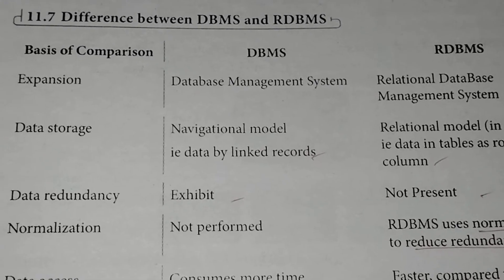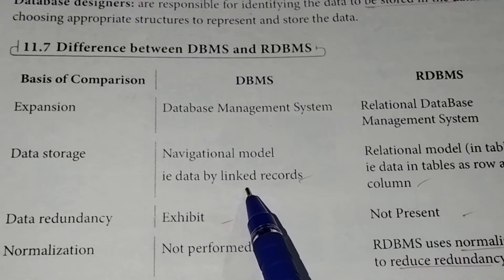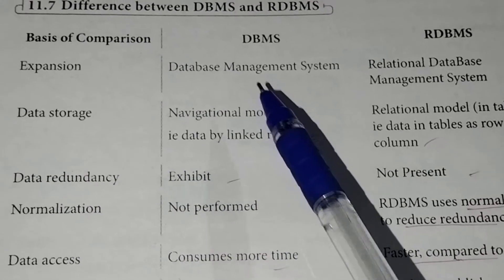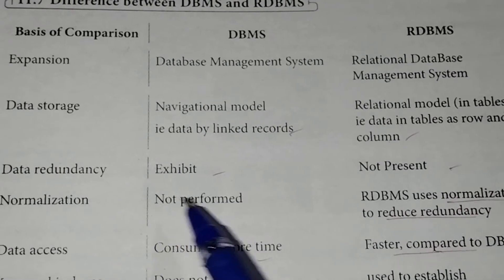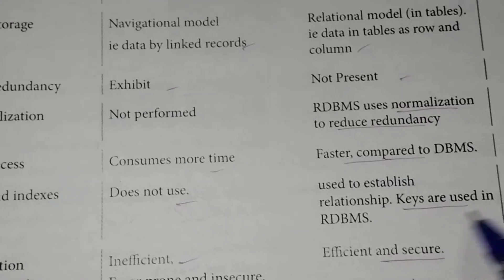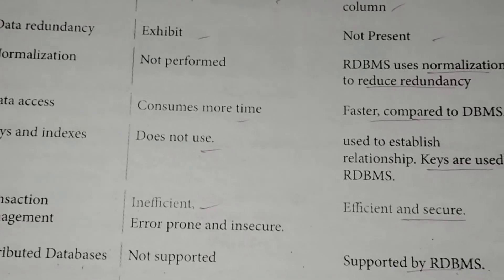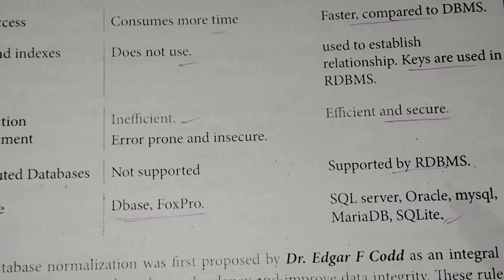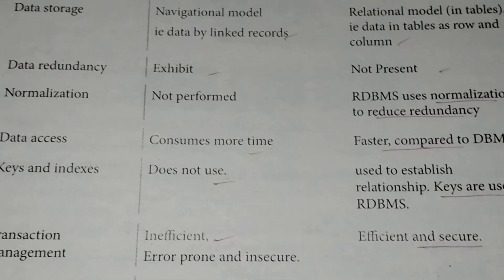difference Between DBMS and RDBMS/Trb Computer instructor Grade-I